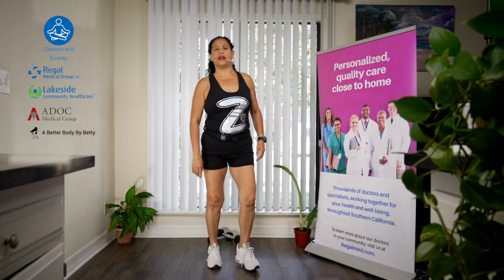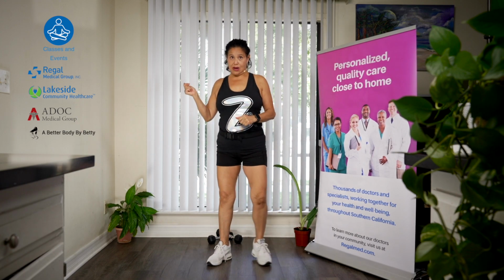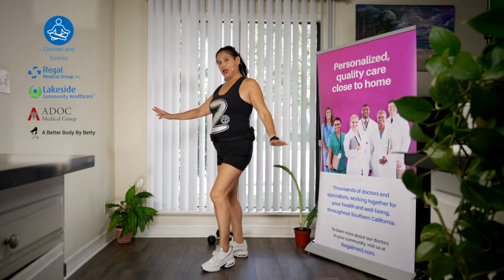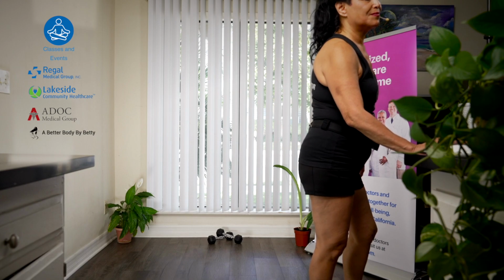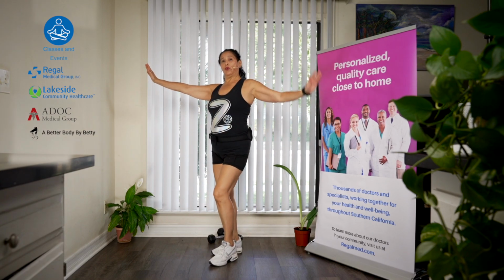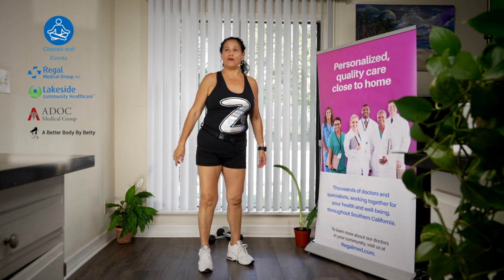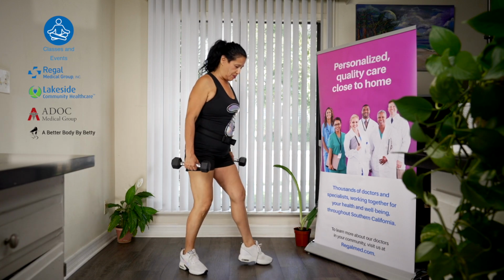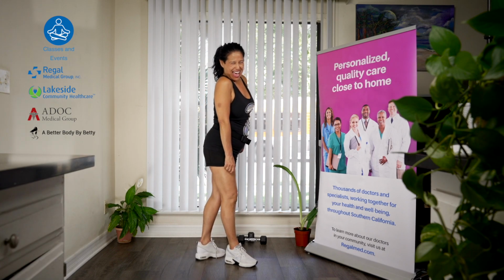How to Mambo zumba abetterbodybybetty losebellyfat dance June 9, 2023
BEAUTIFUL

GENRE: MAMBO FUSION
ARTIST: MARA PRADA, ROBERT TAYLOR & BETO PEREZ

**15:57 - 19:02 - Dance Routine
**01:48 -15:57-Tutorial

Workout Time Stamps
*  00:38 -Welcome !

* 01:10 -Subscribing to this channel ,
- hit bell icon for new videos ,
-please share this channel with your family and friends !
It's FREE !!

* 01:14 -visit Regal Medical Group link below for more events !

 *01:25 -Facebook page
 -leave me comment , thumbs up , Heart or happy face emjoi ,

**01:48 -15:57-Tutorial
**15:57 - 19:02 - Dance Routine

CHOREOGRAPHY
INTRO
Tap down w/arms circle down 3x (4x) & switch side rep. 2x
Merengue March 8x
2x

VERSE
Bring arms up-up-down-down, body roll 2x & Merengue 2 Step 2x
2x
CHORUS
Shuffle single, single, double 2x w/arms var. & Mambo cha cha cha 2x w/arms var.
2x
BRIDGE

Turn side & tap w/arm circle 1,2-1,2,3 Sway front & back 3x & jump 2x
2x
VERSE2
Double bounce front 2x, Merengue March back 4x & slide side 4x
2x

INSTRUMENTAL
Tap down w/arms 3 circle & down 3x (4x) & switch side rep. 2x & Merengue March 8x

**01:48 -15:57-Tutorial
**15:57 - 19:02 - Dance Routine

**19:02 -Weights Standing

**22:54 -Stretching

**25:58 - I AM Affirmations - (I Am Amazing .. and that's how I Roll )

**26:30- Attitude of Gratitude

**26:51 -Thank you for your support by Subscribing to this channel ,
It's FREE !

**27:04 -visit Regal Medical Group link below for more events !
It's FREE !

**27:22
 leave me comment , thumbs up , Heart or happy face, emoji .

 ** 27:33-Thank you for your support by tuning in every week. Gratitude !

**27:39 - You're Amazing, You're Beautiful,  Let your Inner Light ... SHINE !
Stay Safe , Stay Health and Namaste !

Healthy Ways -Regal Medical Group, Inc.
 Lakeside Community Healthcare
ADOC Medical group
Gratitude 🙏🏼

With Regal Medical Group you have access to the largest physician-led network of primary and specialty care providers across Southern California.
Unlike other providers, our care goes beyond the doctor’s office.
In additional to our laser-like focus on coordinated, whole person care and prevention, we provide free resources (like the Zumba class) and programs carefully designed to support our care need at every stage of your individual and unique health journey.

Linkin Page
Linkin.bio/regalmedicalgroup

Thank you ...stay safe..stay healthy ...Namaste !